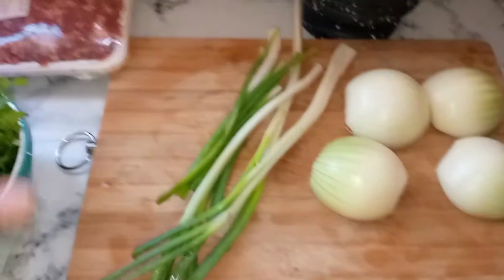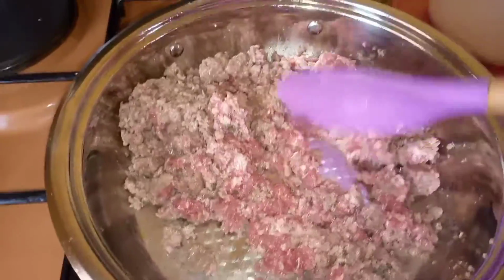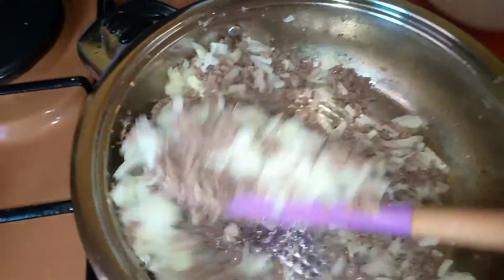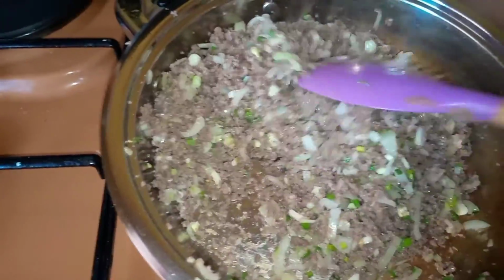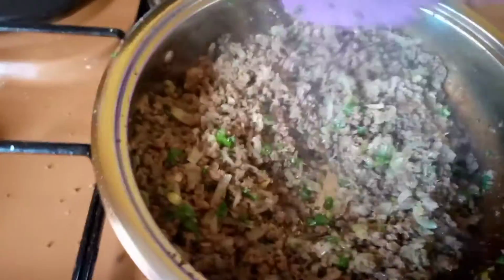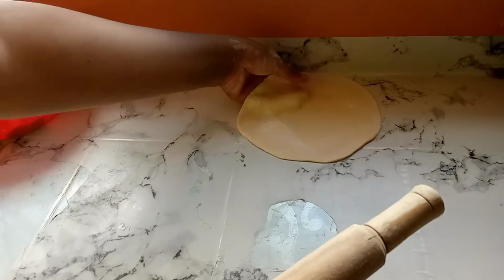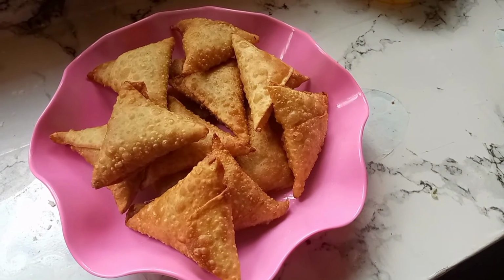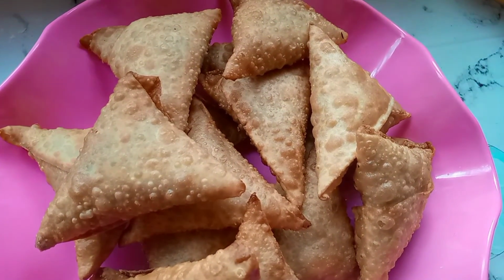THE SIMPLEST BEEF SAMOSA RECIPE/HOW TO PREPARE BEEF SAMOSAS#samosarecipe